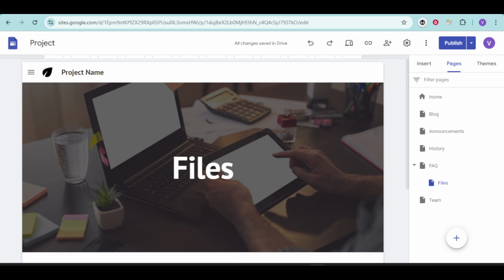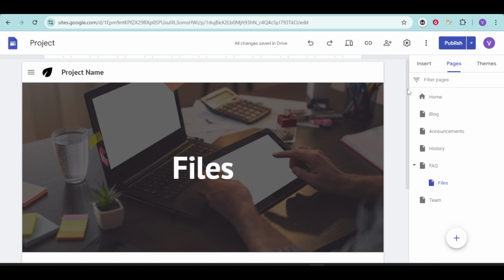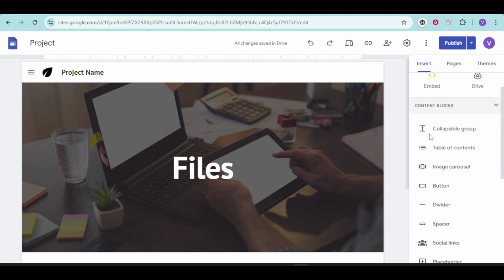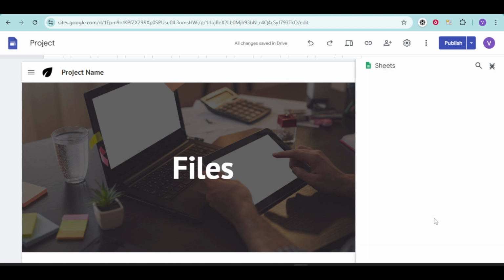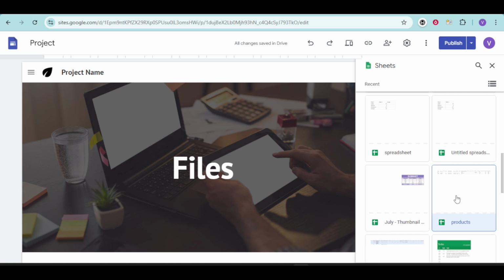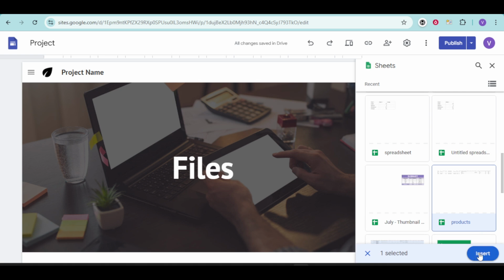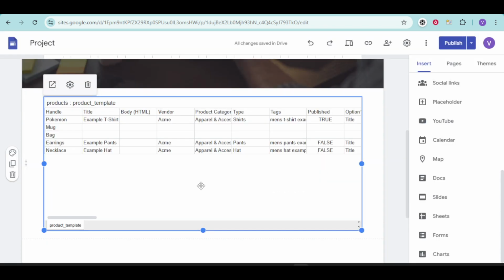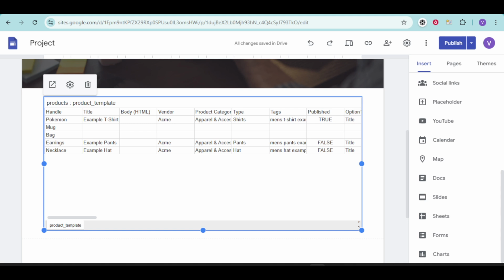How to Add a Table in Google Sites 2026 (Insert & Format Tables Step by Step)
How to add a table in Google Sites can be done using layout sections or by embedding a Google Sheet. In this tutorial, you’ll learn the easiest way to create a table and display structured information on your website.

This step-by-step Google Sites guide covers how to build a simple table layout, adjust columns and rows, format content properly, and publish your changes. It’s perfect for beginners, teachers, businesses, and anyone who wants to organize data clearly on a Google Sites page.

If your table is not aligning correctly or you need a more advanced data display option, this video explains the best method to use in Google Sites.